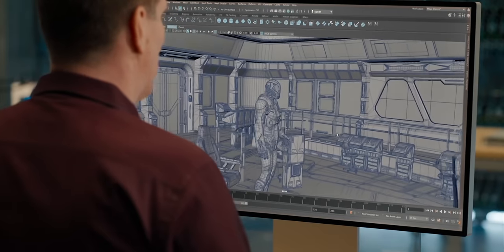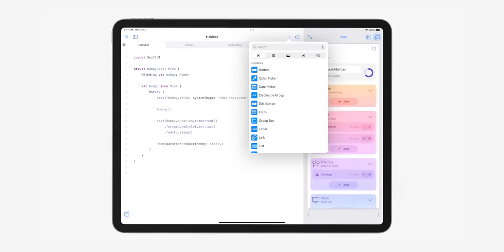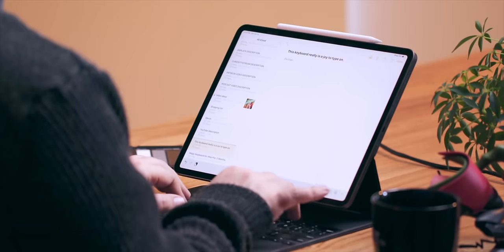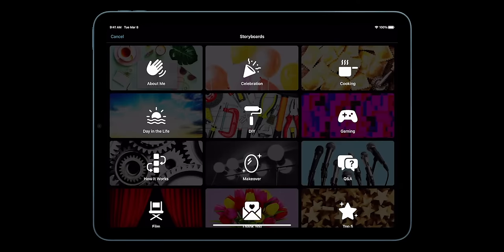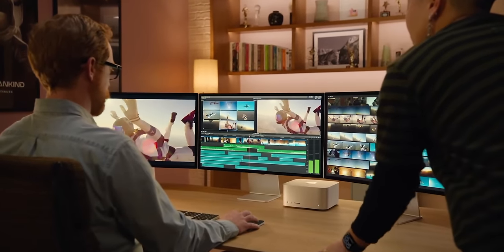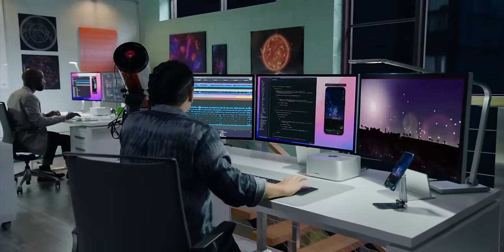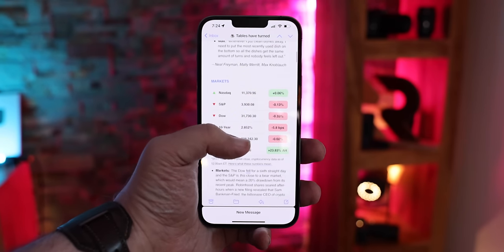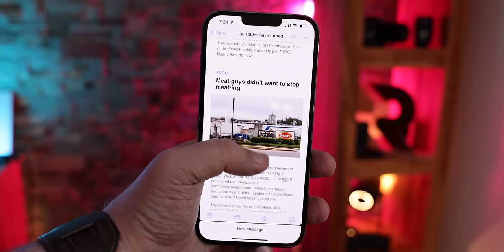Making iPad Apps... on the iPad!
For some people, a computer is a device that you can use to make apps... for that computer. And, for most of its existence, that’s counted the iPad out, almost completely. At least until last year… That's when Apple gave Swift Playgrounds the ability to use SwiftUI to create honest-to-Craig iPhone and iPad apps... on the iPad. And now, just this month, the Mac version of Swift Playgrounds has gained the ability to make SwiftUI apps as well!

🔗 LINKS

🗂 CHAPTERS

MORE